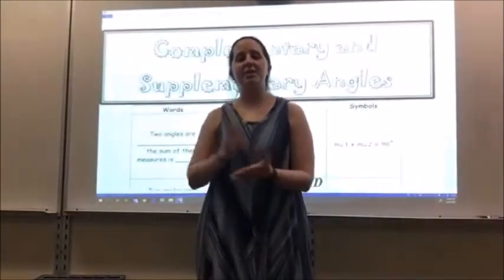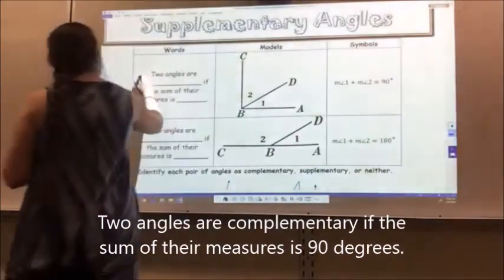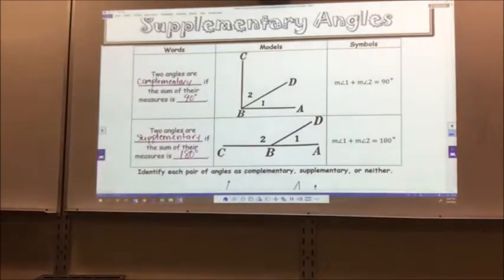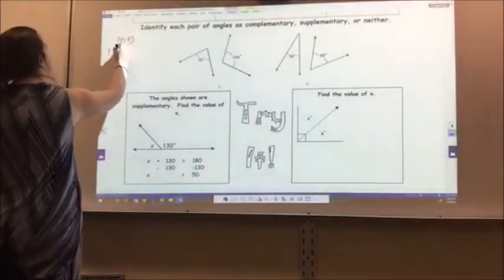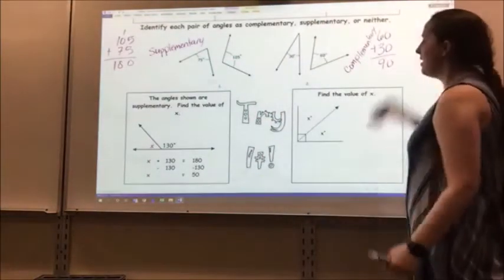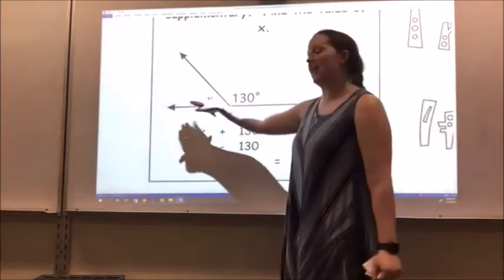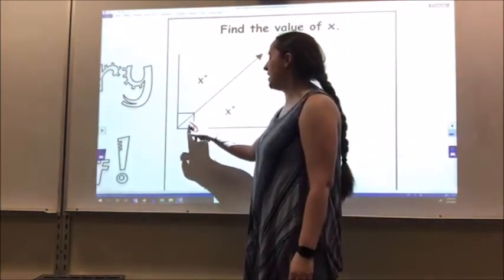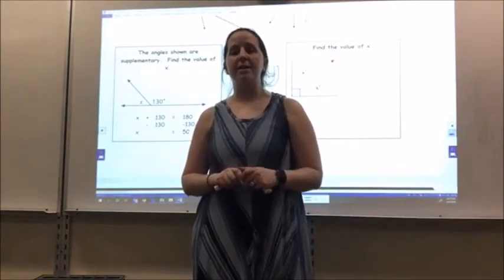Chapter 7 Lesson 2 Complementary and Supplementary Angles Gray Math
Chapter 7 Lesson 2 Complementary and Supplementary Angles Gray Math (7th Grade)